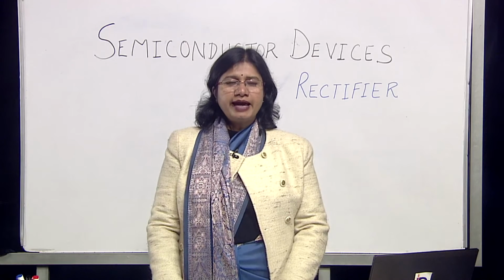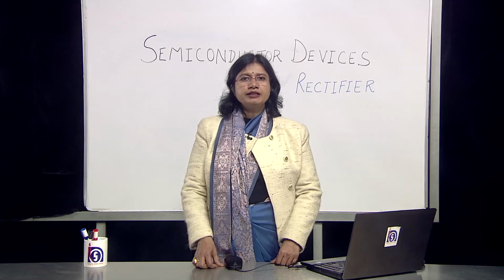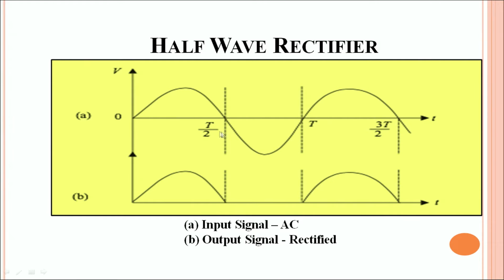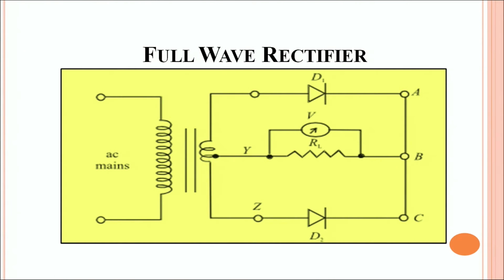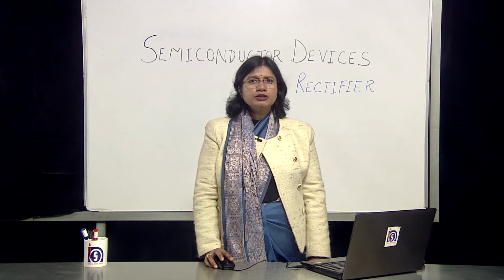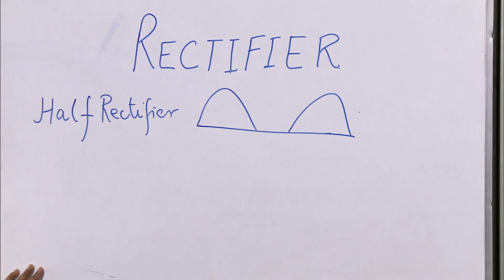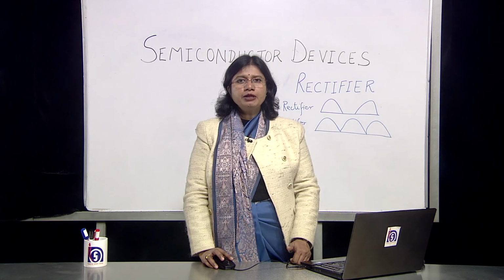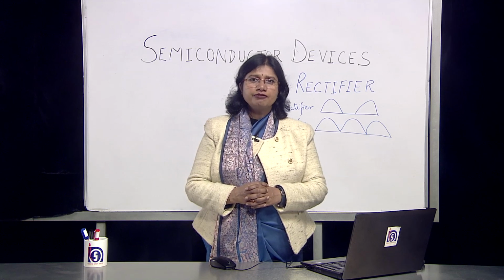29 Rectifier Part-Semiconductor Devices 1 || 312 Sr. Secondary